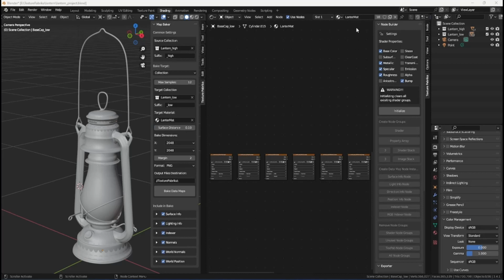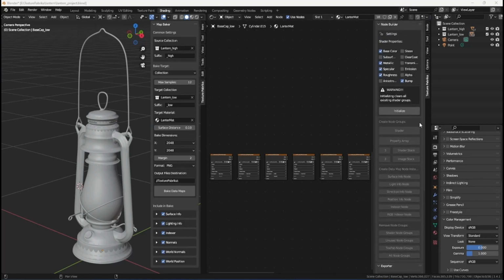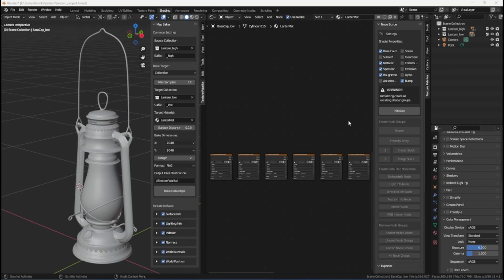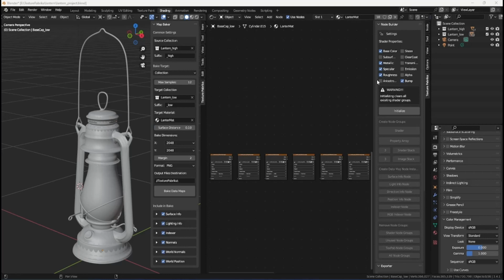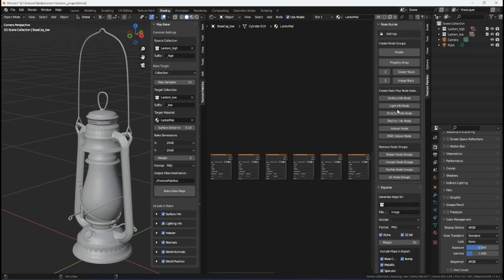Texture Pabrika: Node Builder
See how the Node Builder speeds up your texture creation workflow.